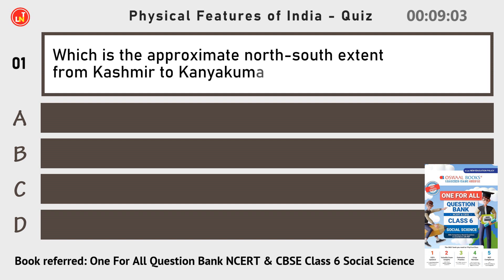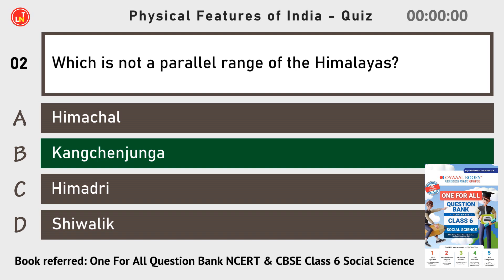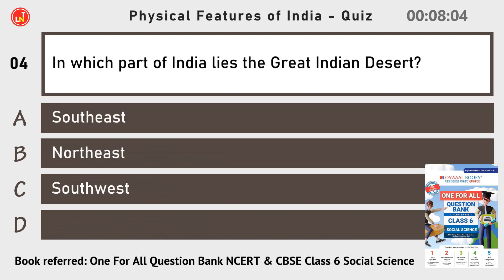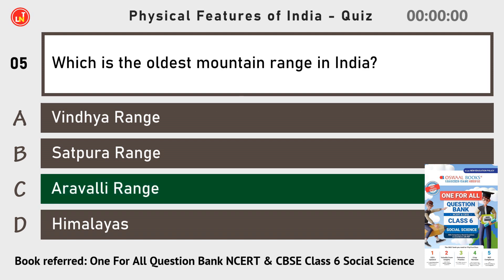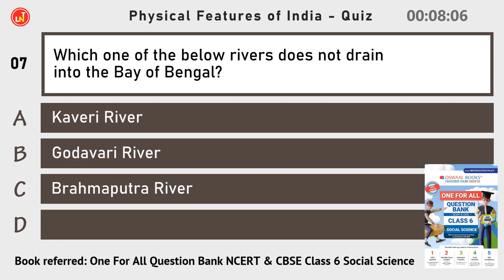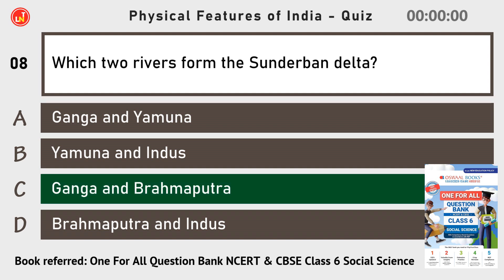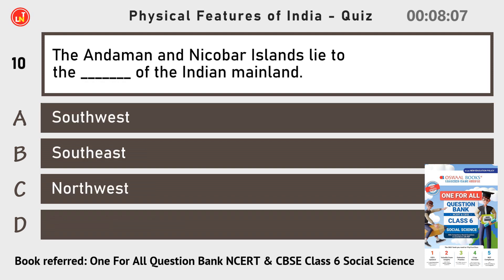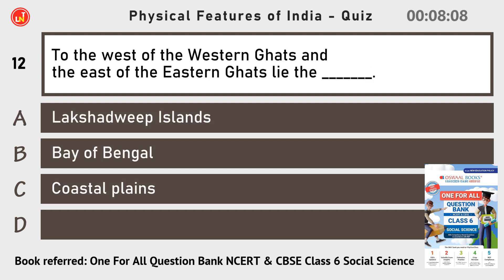Physical Features of India - Quiz | Class 6 Social Science - Oswaal Books | NCERT & CBSE | Geography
In this video, 12 important questions about the Physical Features of India are asked.
Below are the questions in the video:
Which is the approximate north-south extent from Kashmir to Kanyakumari?
Which is not a parallel range of the Himalayas?
Which are the major west-flowing rivers in India?
In which part of India lies the Great Indian Desert?
Which is the oldest mountain range in India?
Which is there in the east of India?
Which one of the below rivers does not drain into the Bay of Bengal?
Which two rivers form the Sunderban delta?
Lakshadweep Islands are located in which sea?
The Andaman and Nicobar Islands lie to the _______ of the Indian mainland.
Which strait separates Sri Lanka from India?
To the west of the Western Ghats and the east of the Eastern Ghats lie the _______.